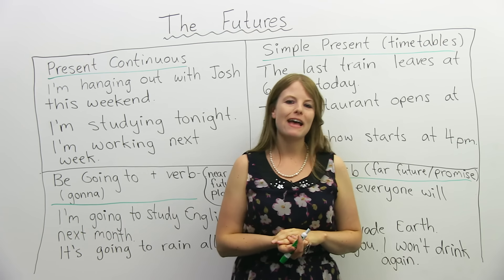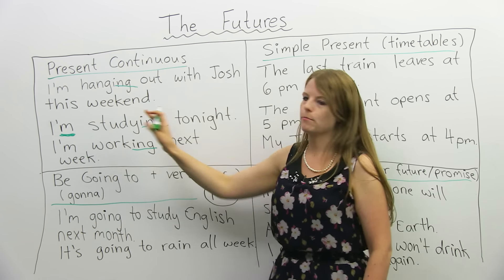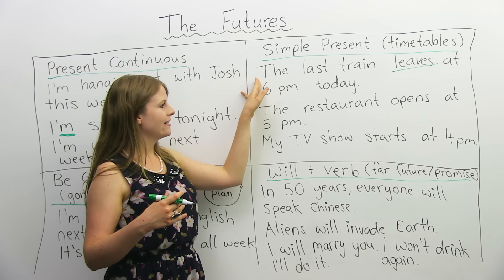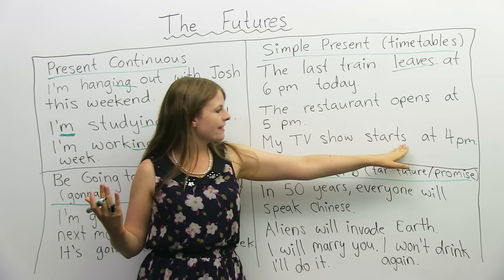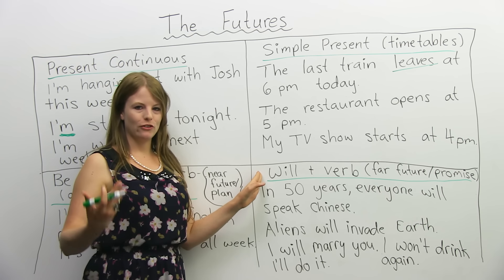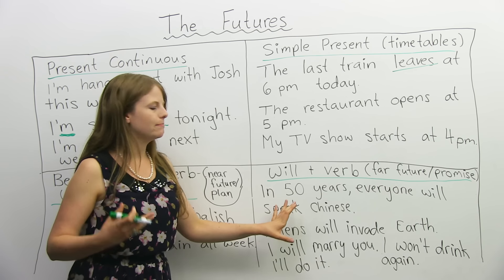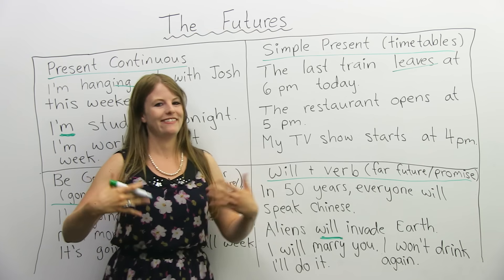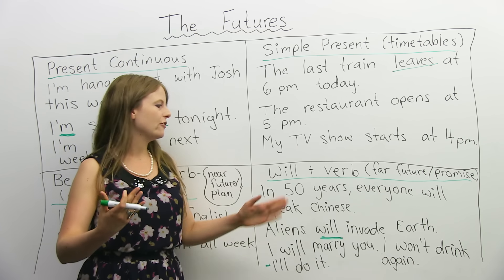Learn English Tenses: 4 ways to talk about the FUTURE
How many ways do you know to talk about the future in English? In this video, I will teach you four easy ways to talk about the future: will, going to, the present continuous, and the simple present. I will compare when and how we use these grammatical tenses to talk about the future. After you watch this lesson, quiz yourself to practice and make sure you get it. I know that you will do well.

Hello. My name is Emma, and in today's lesson, I'm going to teach you the four futures. Okay? A lot of you know two futures, I think. A lot of you probably know "will" and "going to". I'm going to teach you two more futures today, and teach you how they're different from one another. Okay?

So let's get started with the present continuous future. So the present continuous is when you have "be" verb, so "I am", "you are", "he is", "she is", "they are", I don't know if I said "we are", "we are" plus the verb and "ing". Okay? So we have "am", the verb, "ing". This is known as the present continuous. It's usually one of the first things you will learn when you're learning English. So a lot of you know the present continuous, and you think: "Oh, present continuous, it's taking place now." You're right, but we can also use it to talk about the future. We use the present continuous to talk about future that is going to happen very, very soon.

So, for example, if you ask me: "Emma, what are you doing this weekend?" Well: "I'm hanging out with my friend, Josh, this weekend." Okay? Or I might say: "I'm shopping this weekend.", "I'm studying this weekend." If you ask me: "What are you doing tonight?" Well, you know, I want to be a good student, so: -"I'm studying tonight. I'm studying tonight." -"What are you doing next week?" -"Well, next week... I'm working next week." Okay? So present continuous is very, very common for when we're talking about the future that's going to happen soon. Not future that's going to happen 2,000 years from now or 50 years from now - no, no, that's far future. We're talking about the future that's going to happen in the next couple of days. Okay? So very, very soon future.

We can also use the simple present to talk about the future. So, the simple present is when you take a verb and, you know, it's in the basic form, usually you add an "s". If it's third-person singular, for example: "I leave", "you leave", "he leaves", "she leaves", "they leave", "we leave". So this is all simple present. In your classes, you probably learned we use the simple present when we talk about routine. We can also use the simple present when we're talking about routines in the future. Okay? So, for example... And by this I mean timetables. We use this when we're talking about a schedule event; something that is scheduled to happen in the future. So, this usually has to do with when we're talking about transportation; trains, airplanes, we can use this tense. We can use it when we're talking about TV shows. We can use it when we're talking about restaurants opening and closing, or stores, when they open and close. So we use this when we're thinking about a schedule or a timetable.

So here are some examples: "The last train leaves at 6pm today." So 6pm hasn't happened yet. It's in the future, but because this is a schedule event, it's a timetable event, it's a schedule, we can use the simple present. Here's another example: "The restaurant opens at 5pm today." So this hasn't happened yet. Right now, it is 2pm. This is going to happen in the future. But still, I use the simple present because this is a schedule. Okay? Every day the restaurant opens at 5pm. Here's a third example, I like watching TV, imagine I like The Big Bang Theory: "My TV show, The Big Bang Theory, starts at 4pm." So again, it's a routine, it's a schedule that takes place in the future, but it's still a schedule so we can use the simple present here. All right, so these two, even though they're present tenses, they can be used for the future.

Now let's look at the two verbs we commonly use for the future or we commonly think of as future verbs. "Be going to" + a verb and "will". So, "be going to" + verb: "I'm going to study.", "I'm going to sleep.", "You are going to watch a video." Okay? These are examples of the "be going to" + verb future. So we use this when we're talking about the near future. Similar to this... So it's not a future that's very, very far away; it's soon, but it's a future where we think something is going to happen, and we have evidence that something is going to happen.